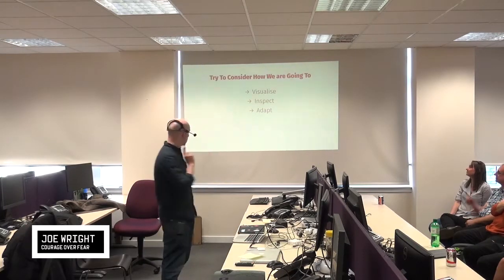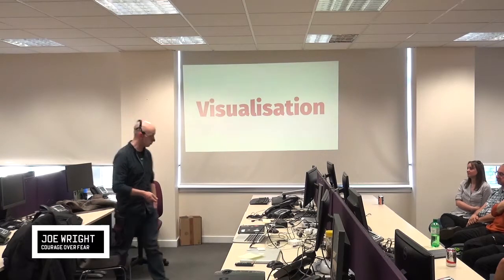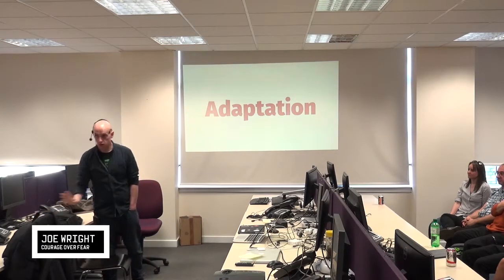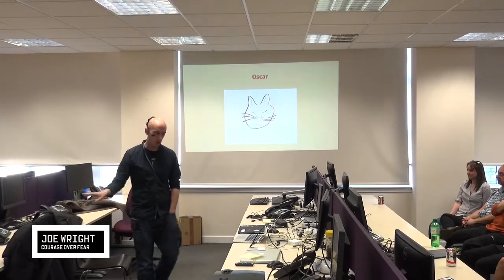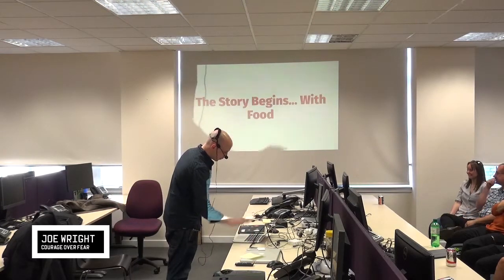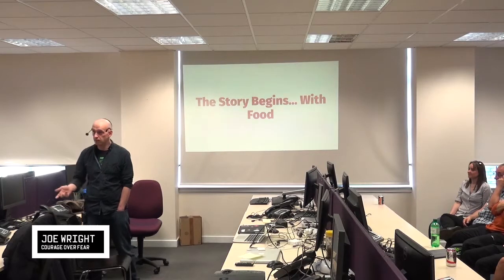Lean Agile Meetup: Joe Wright - Courage Over Fear